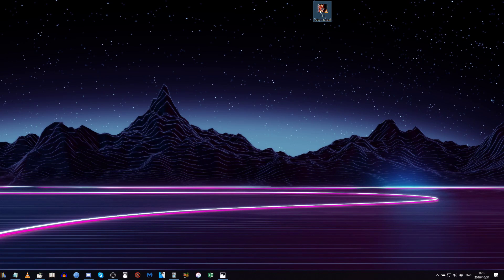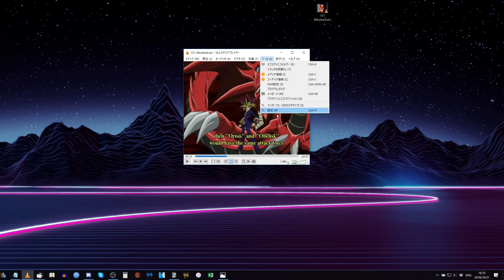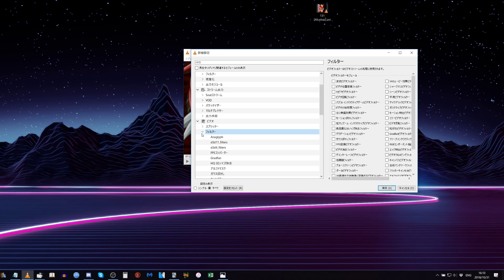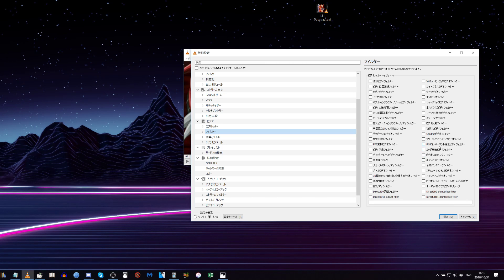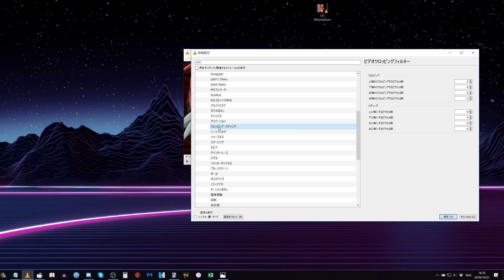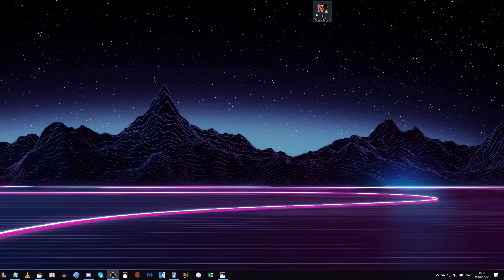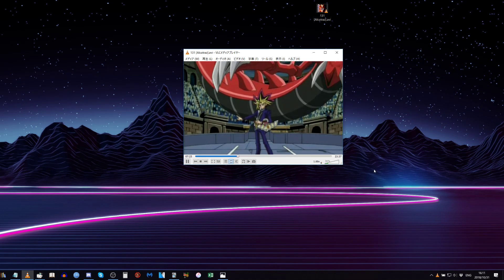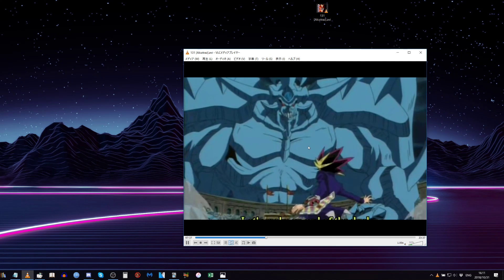Hiding Hardsubs in VLC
Tools → Preferences → All → Video → Filters → Video Scaling Filter + Croppadd

Thanks to Kokuru for introducting me to this feature!

You can also set VLC to not turn on softsubs by default by going to "Tools → Preferences → Subtitles" and entering "none" into the "Prefered subtitle language" field. This has the added effect of stopping the annoying "font cache" popup from appearing, because you aren't loading the subs at all. This is useful if you download a lot of stuff from nyaa or horriblesubs that comes with english softsubs. Thanks to Adam for this tip!